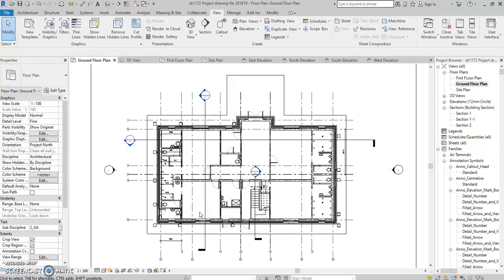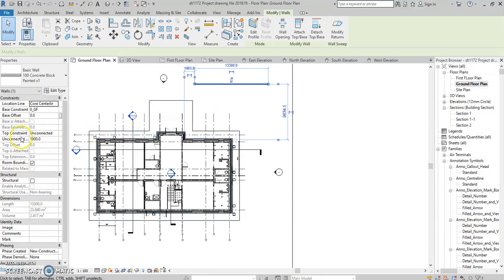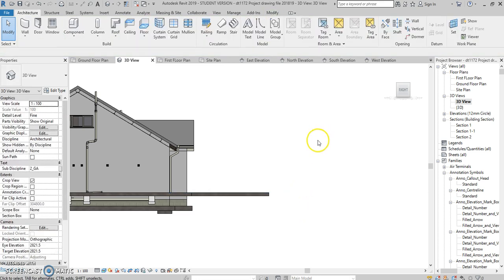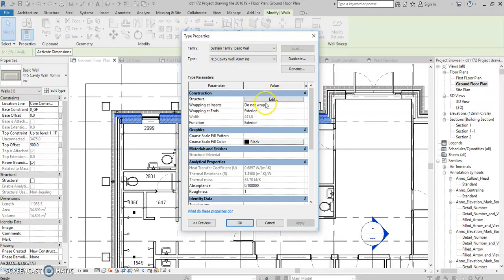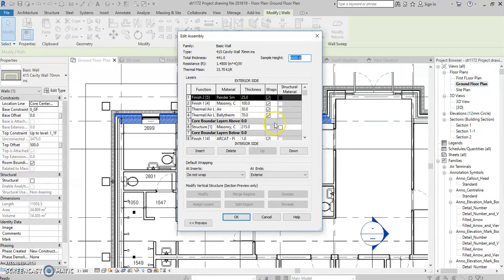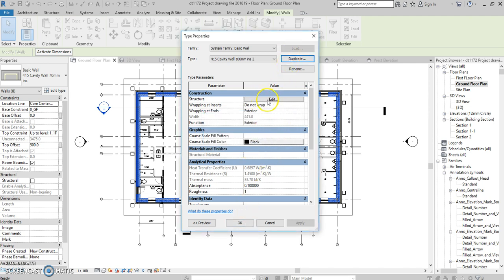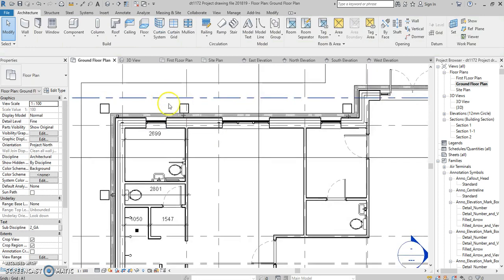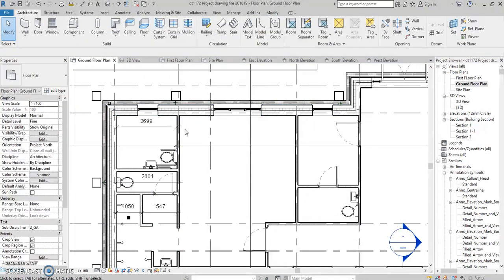Revit for CM Wall Properties